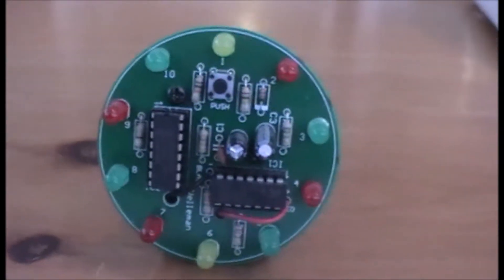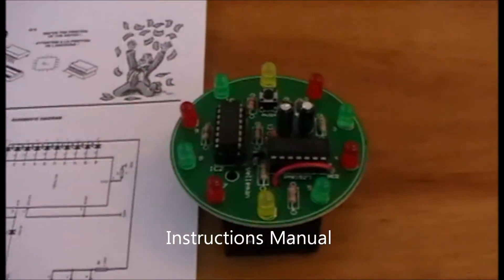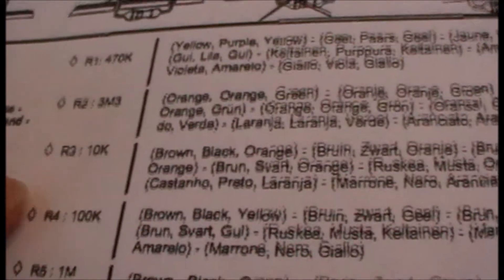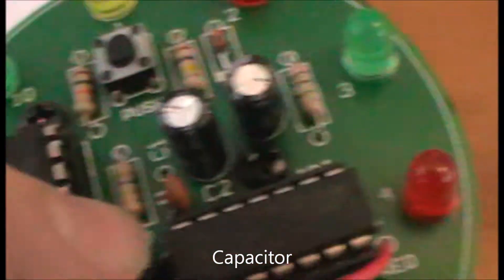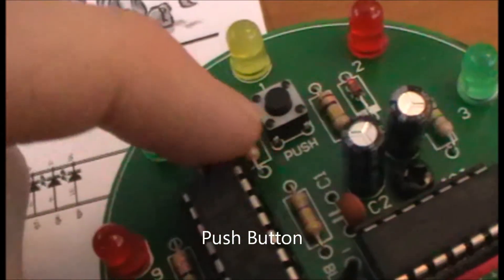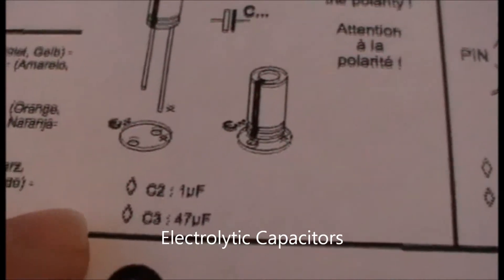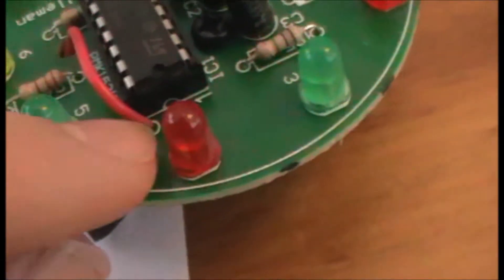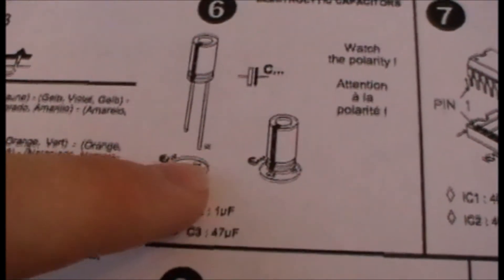Velleman Wheel Of Fortune Kit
This video includes, a brief description to where  all the components go and a glimpse at the finished product.